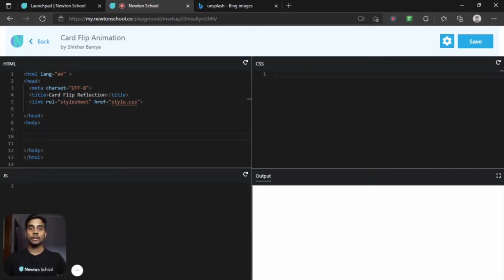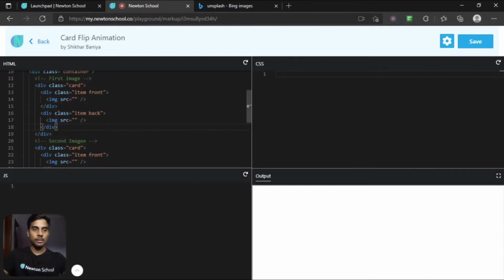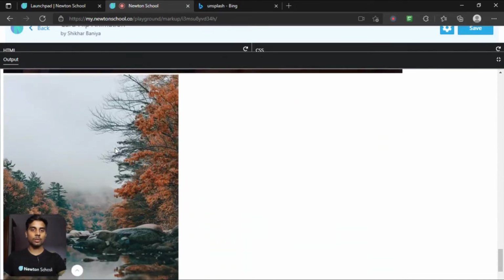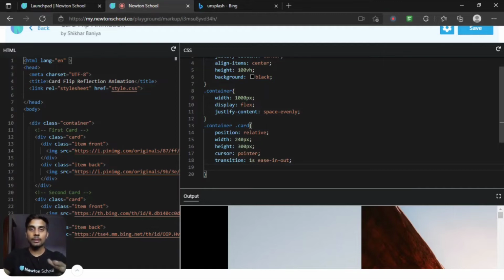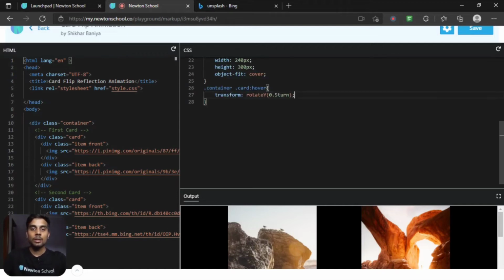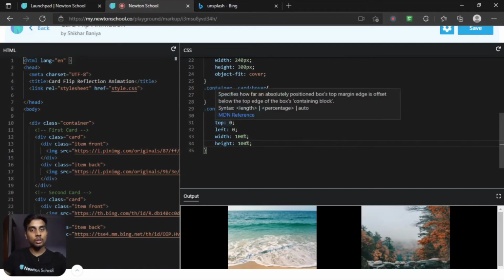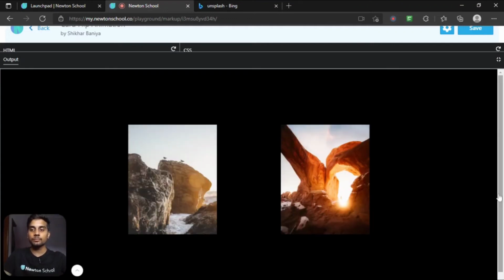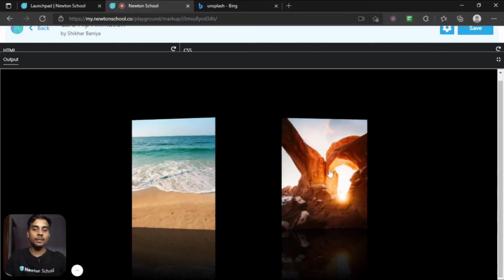Awesome Card Flip Reflection Animation using HTML CSS | E-06 | Mini-Project | Easy Tutorial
Hello guys, Welcome to yet another video from Creative Coding. In this we're going to see an Awesome Card Flip Animation which when hover over it, it will show a beautiful flipping animation. You can also see the reflection as well. We're going to learn how we can edit any image on the webpage and show them beautifully.